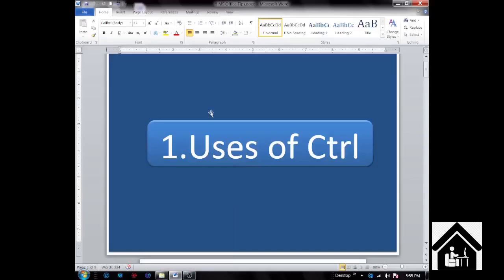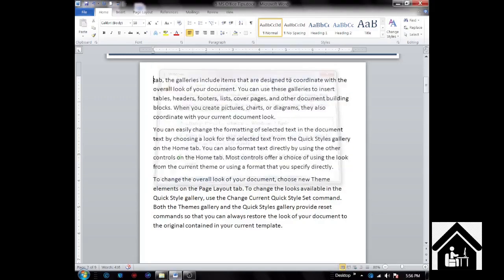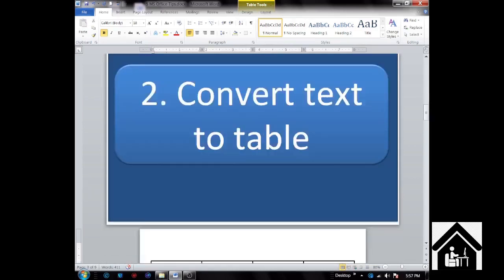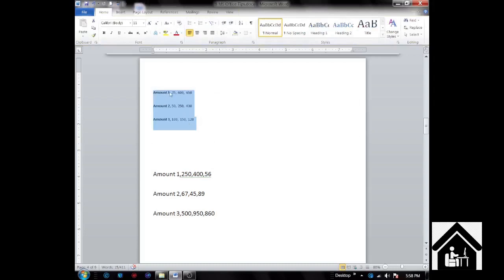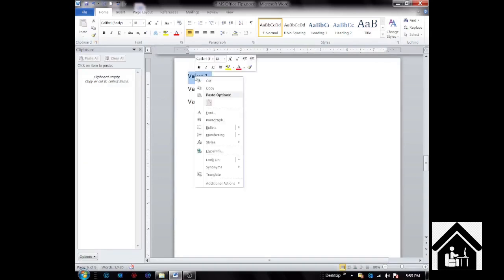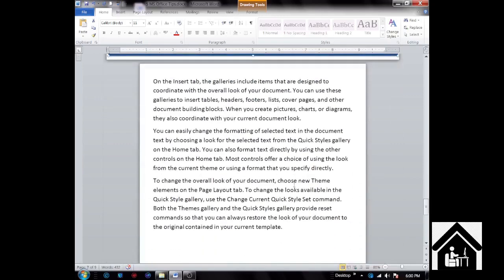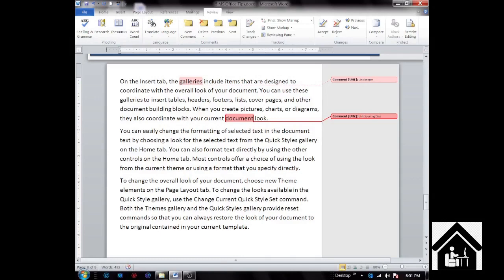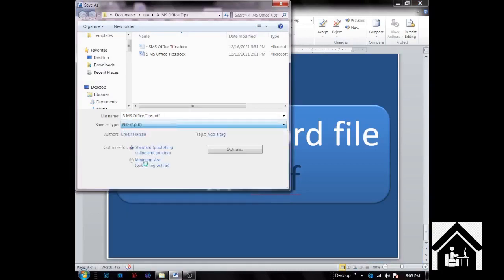Top 5 MS Word Tips & Tricks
In this video you can learn 5 MS Word tips & tricks which will held to make your work more fast & effective. If you practice once you will never forgot that tips whenever you required you can use that.

Following Tips are described in this video.

Tip No 1: Uses of Control
Tip No 2: Convert Text to Table Format
Tip No 3: Clipboard Paste Multiple
Tip No 4: Add Comments in MS Word File
Tip No 5: Save Word (Docs) file in .PDF Format

Video Links
5.  How To make Barcodes in MS Excel File & How to use that for a small business free of cost